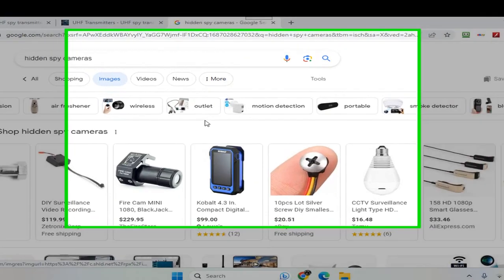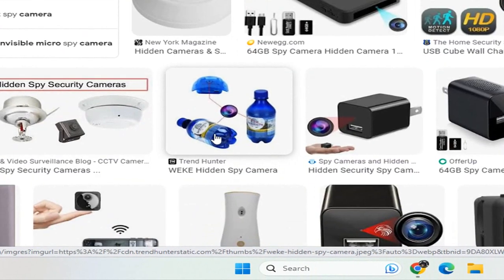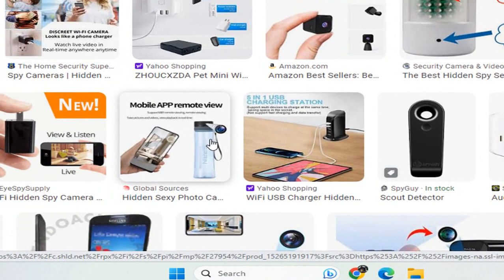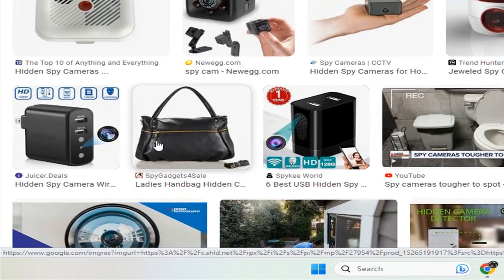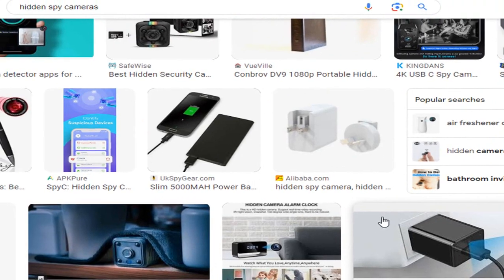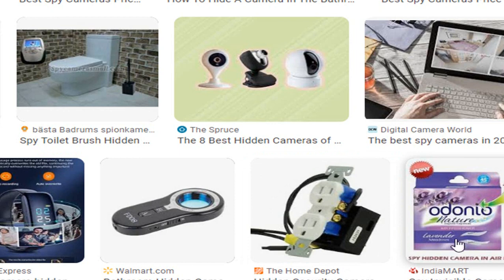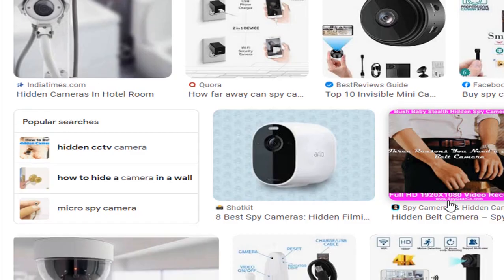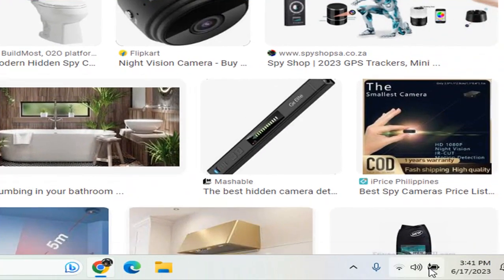spy cameras in hotels and AirBnb's